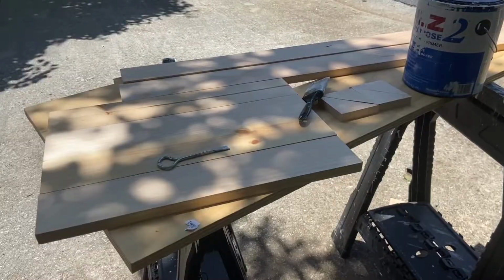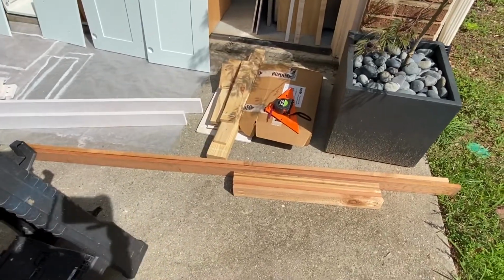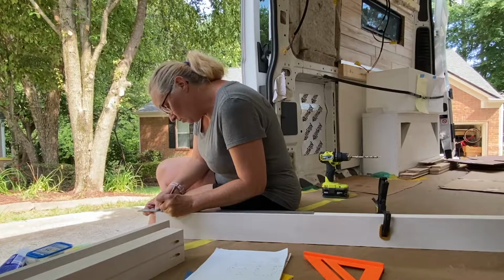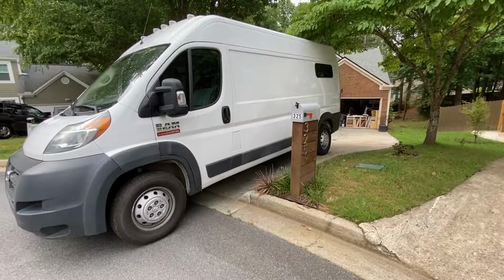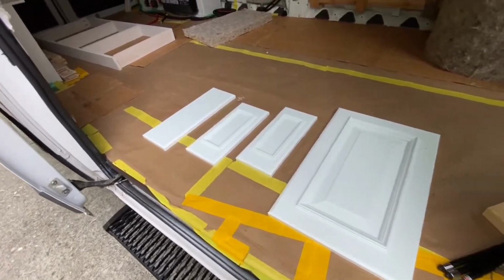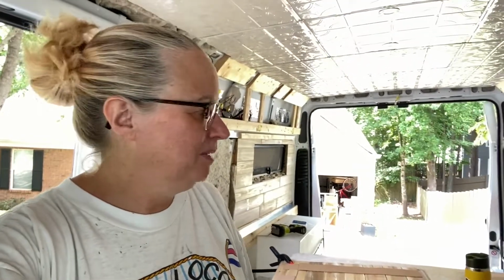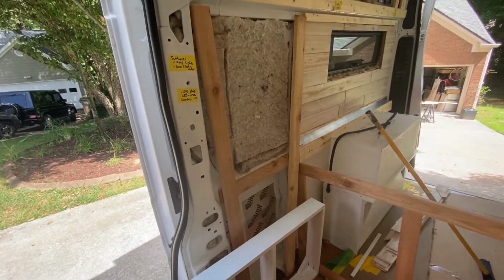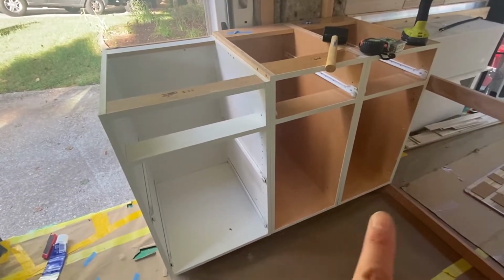Building a Van Cabinet Base (Toe Kick) for My Galley / Part 2 | Van Build #42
My galley cabinets are going in, but first I need to create a van cabinet base - called a toe kick - and (maybe) a hidden drawer for valuables. Then my tiny camper van dream kitchen will be one step closer to being done!

Just because my van is small doesn't mean it can't feel like home. So my van's cabinets, counter, and sink will be just what I've always wanted!

𝘼𝙗𝙤𝙪𝙩 𝙈𝙚
Hi, I'm Joey, an adventurous spirit who loves the outdoors. In 2018 I set out to thru-hike the Appalachian Trail, sharing my journey with all its ups and downs. Since then I overcame a major upheaval in my life and came back stronger than ever. I built out a Promaster camper van (DIY, naturally!) and took to full-time van life with my dog, Forest.

I'm traveling, backpacking, and exploring the US. I hope you'll join me along the way.

P.S. I named my channel Joyful Rambler because that's my state of mind when exploring this great big world. I hope you're joyful, too.